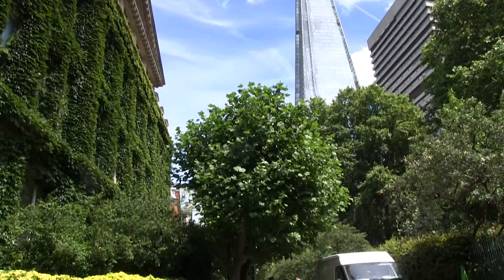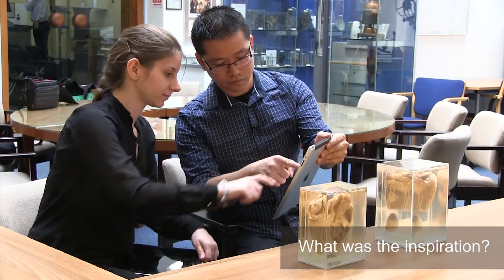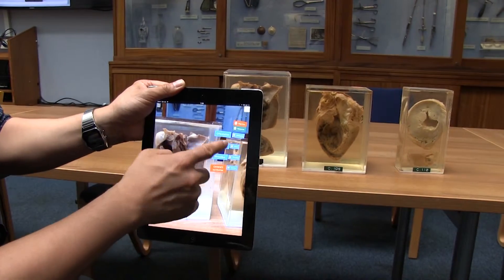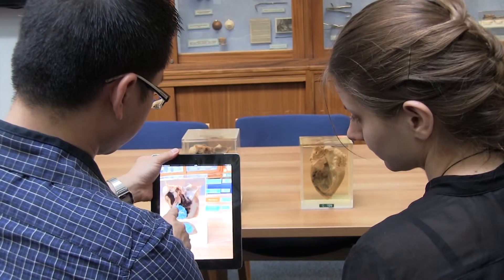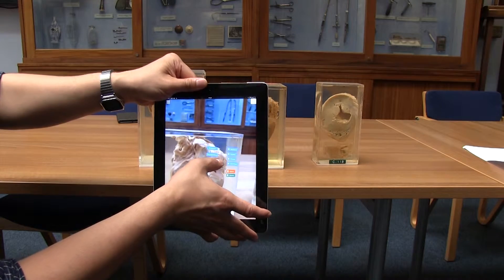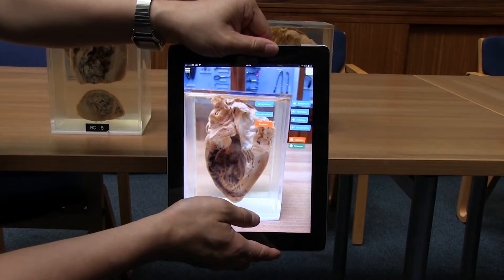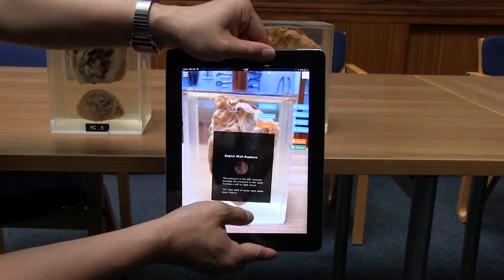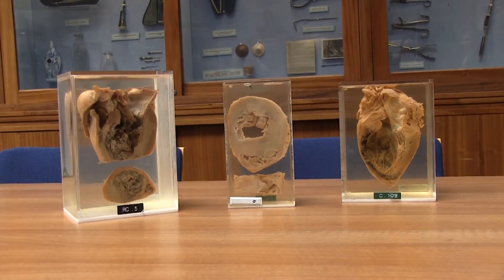The Gordon Museum of Pathology (Interview)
In this video interview Dr Michael Truong and student Nina Kossmann  discuss museum-based e-learning platforms using online cataloging, augmented reality, and virtual scenario-based approaches for healthcare education.